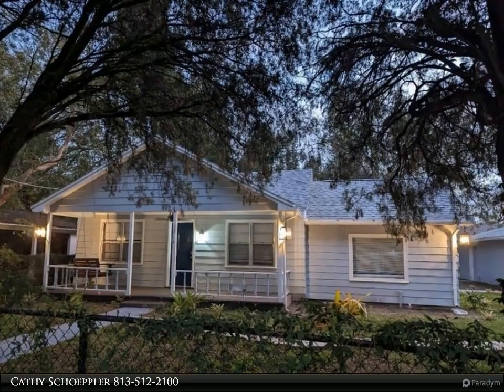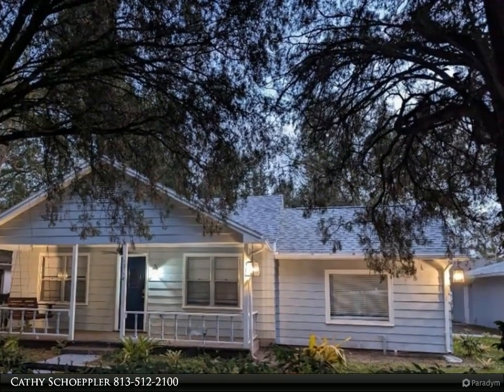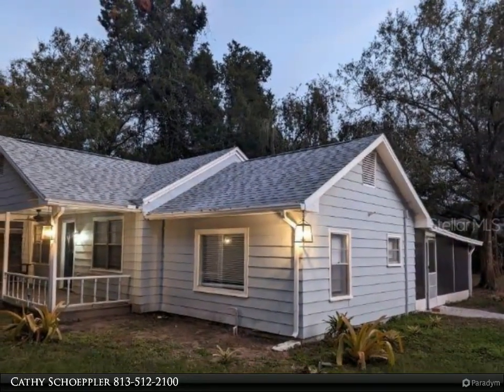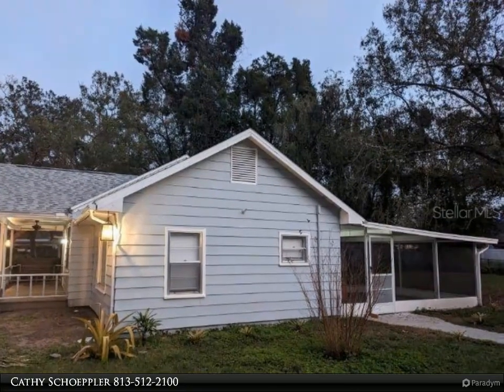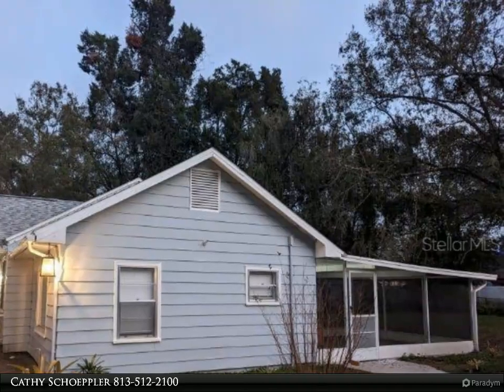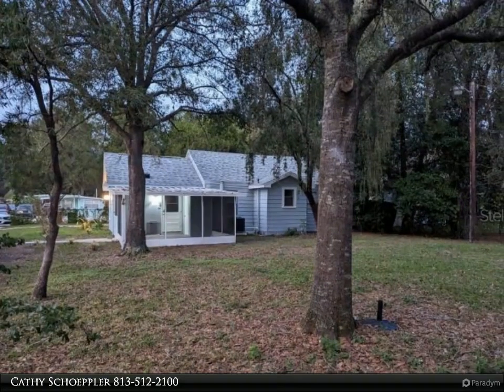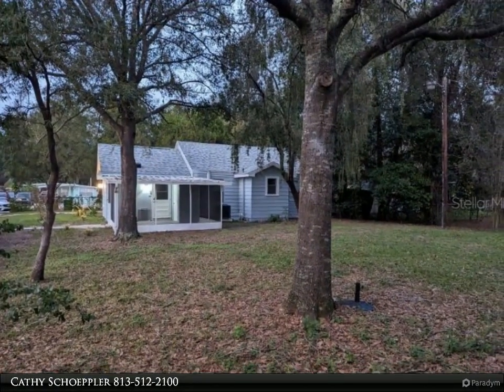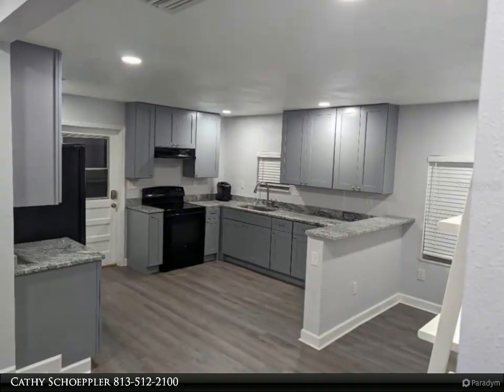Homes for Sale - 1314 W RAMBLA STREET, TAMPA, FL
Freshly renovated home ... practically everything is new. New Kitchen to include white marble countertops, new flooring, and fresh paint. New roof. Fresh landscaping, Large windows allow for a bright and cheery atmosphere. Beautiful front porch with ceiling fan and porch swing to enjoy Florida's beautiful summer while sipping your favorite beverage. It has a screened-in back porch, Expansive fenced-in, and gated yard—lots of room for outside activities. Large driveway, Convenient location, quiet, close to everything... Tampa Airport, Tampa Stadium, Busch Gardens, USF. Local malls and excellent restaurants and attractions. This will not last long.

1 full bath

Cathy Schoeppler
Align Right Realty